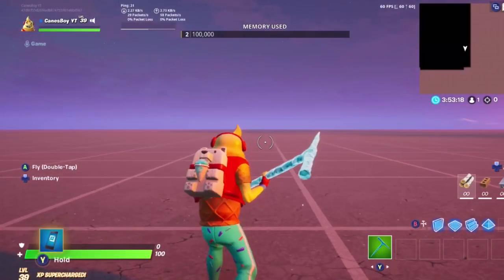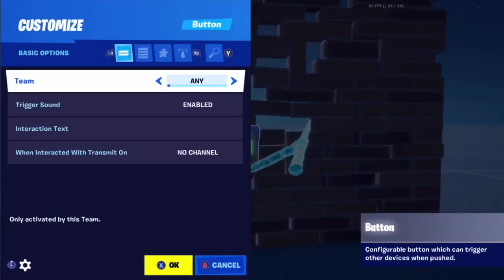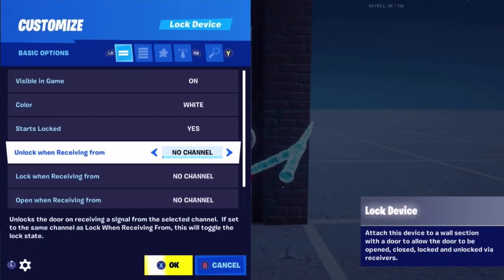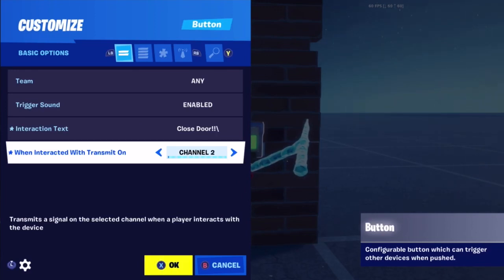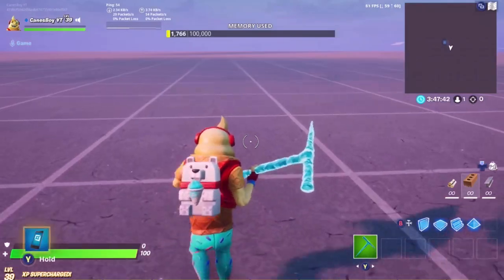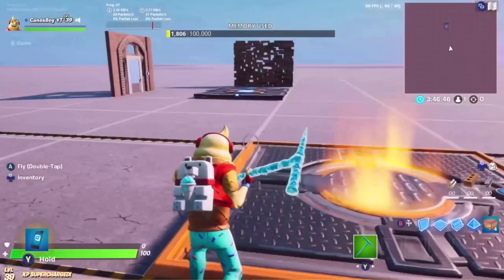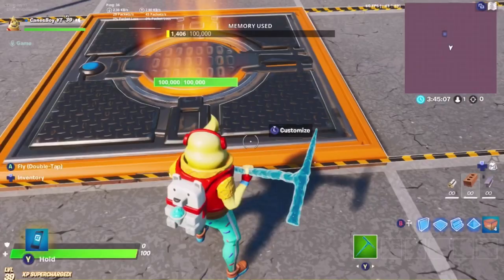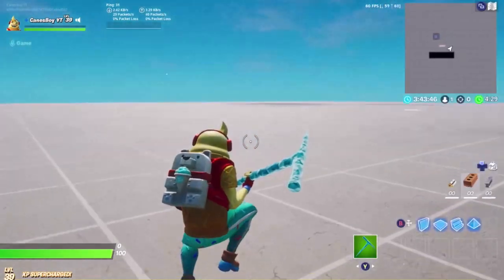How to use channels in fortnite creative | Creative How To’s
💰 Use code Canes in the Item Shop to support me when buying Skins on Fortnite! Fortnite codecanes (Epic Partner)

✨My Setup (Amazon Links)✨

Monitor 1

Monitor 2

Mouse pad

Ring Light

Profit from the links does not go to me but instead profit goes to the seller. No additional charge has been added to the retail price of the selling item. I do not claim these items as well; sellers of the items can be found on the item homepage on amazon.com.
💻PC Specs

-Intel i3 CPU

-16 GB RAM

-GEForce GTX 1659 SUPER 4GB OC Video Card

-Western Digital Blue SN550 500GB M.2-2280 NVME

-ATX AM4 Motherboard

-EVGA 600 W 80+ Certified ATX Power Supply

-Cooler Master MasterBox Q300L MicroATX Mini Case